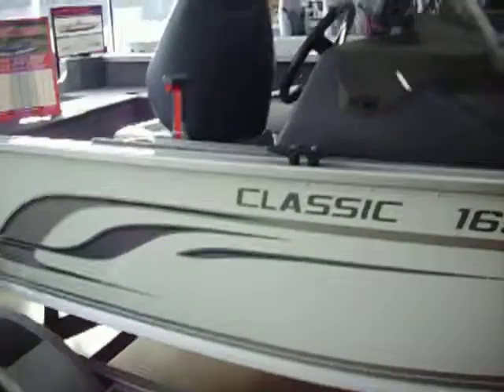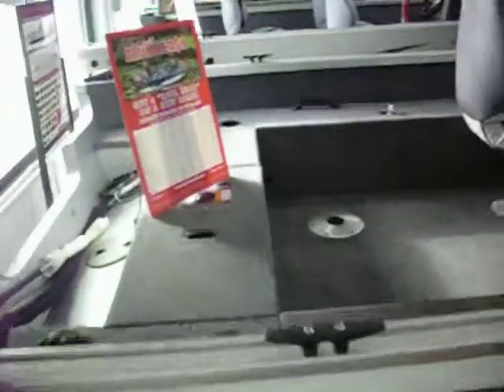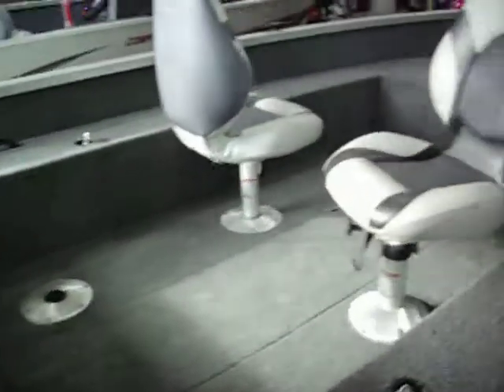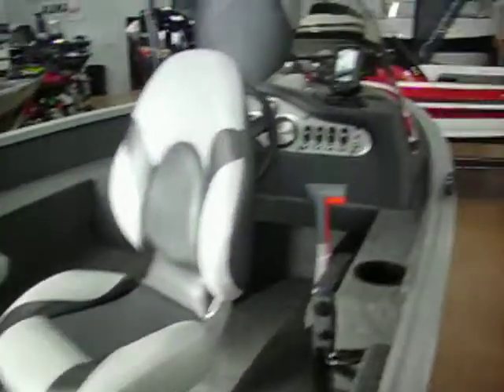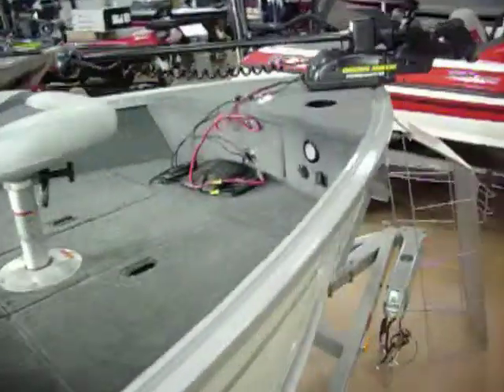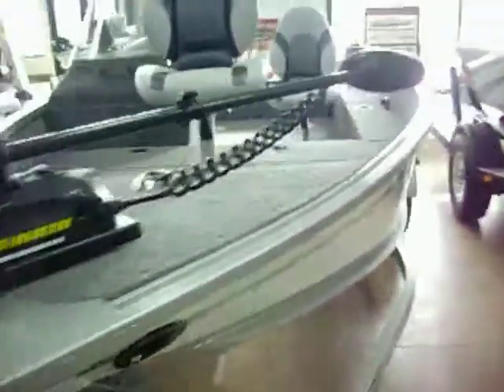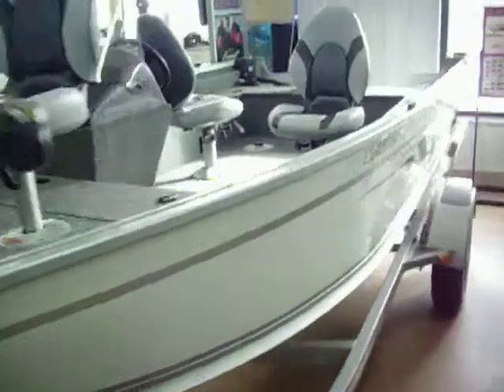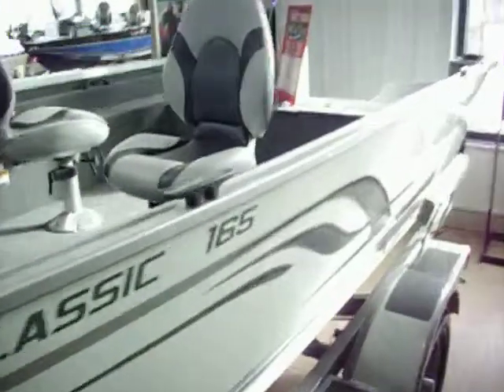2014 Alumacraft Classic 165 CS walk around